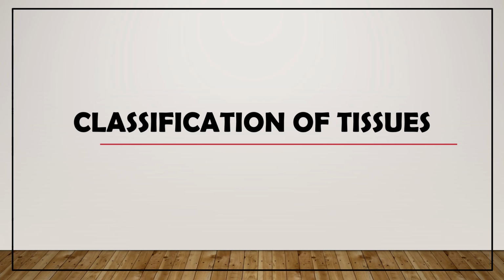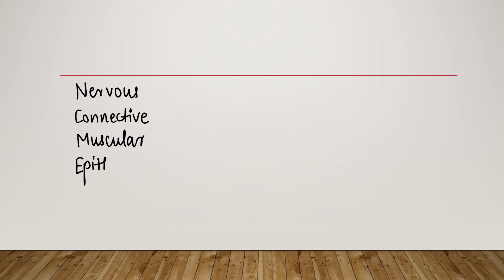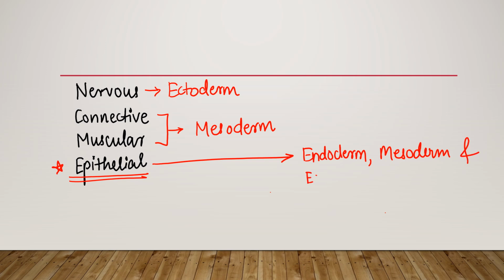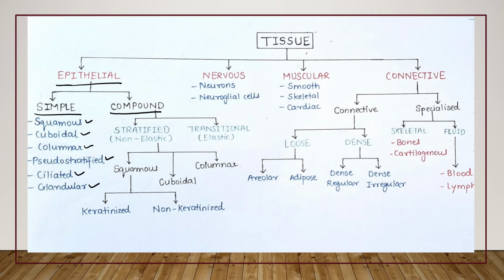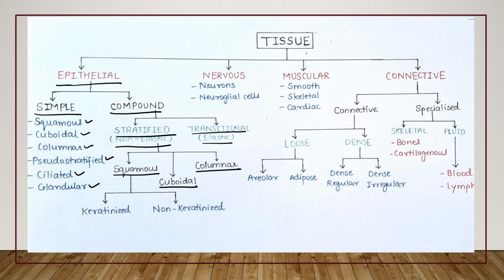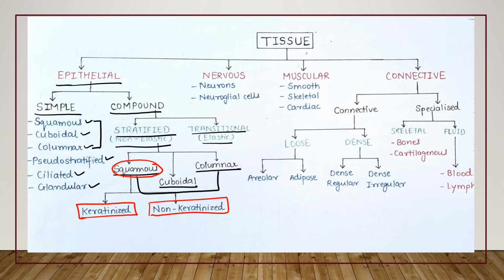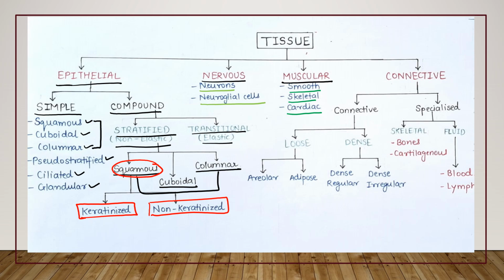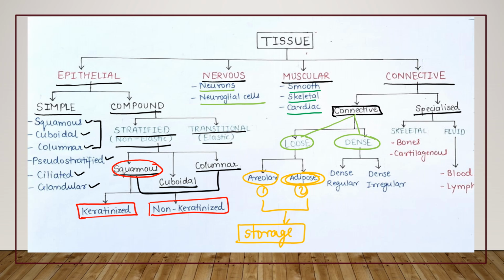Classification Of Tissues ( Structural Organization In Animals ) | NEET Biology | Score 360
NEET
Neet
neet
Important Topics